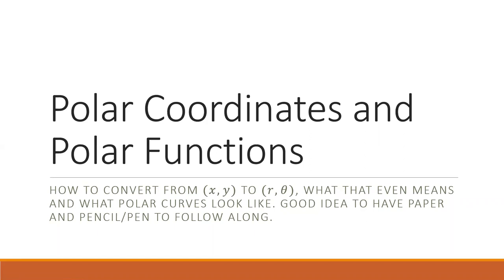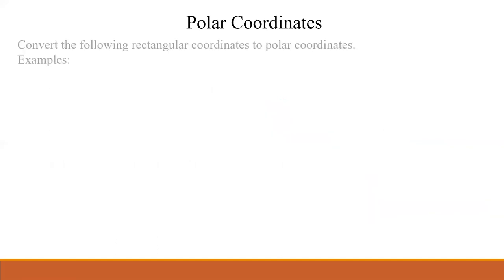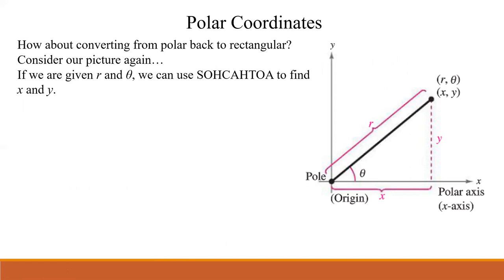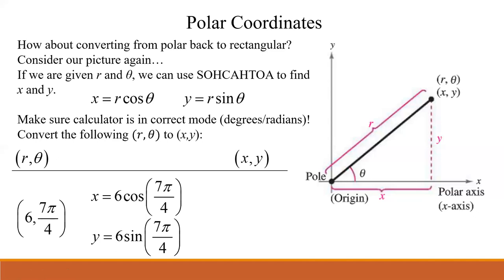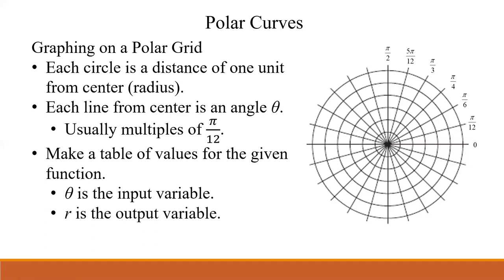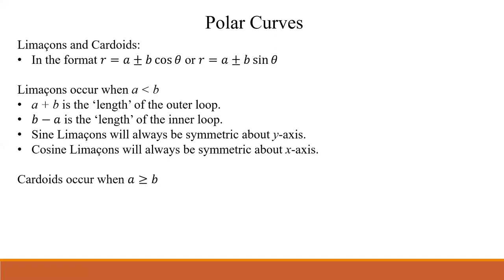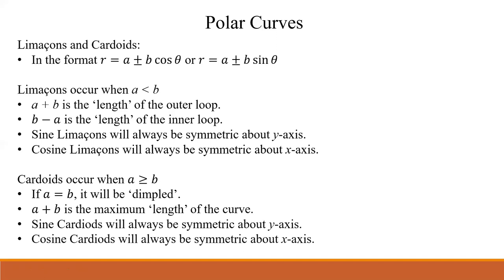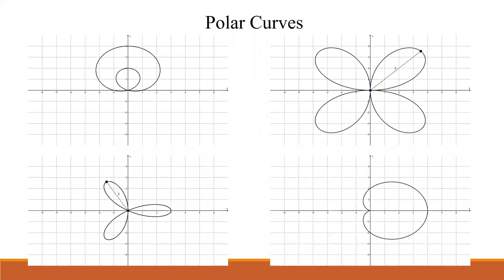Polar Coordinates and Polar Curves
Part 1: (Start - 9:15) How to convert (x,y) to/from (r,theta).

Part 2: (9:15 - end) Polar functions and their properties (rose curves, limacons and cardoids).